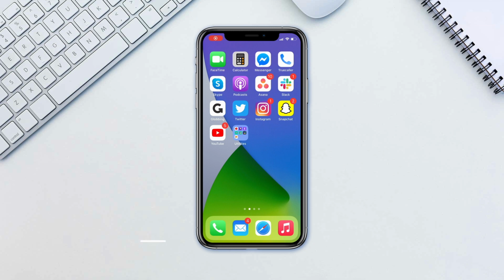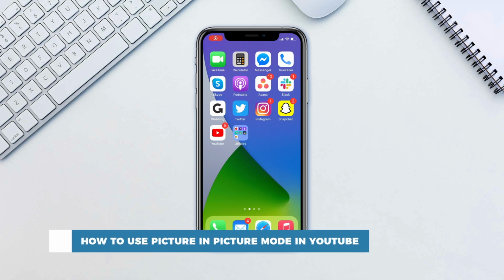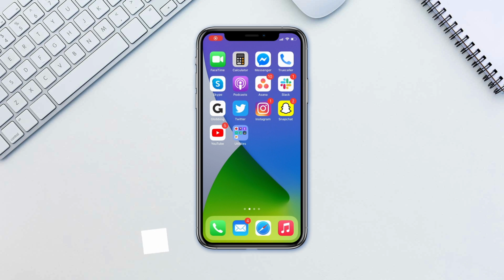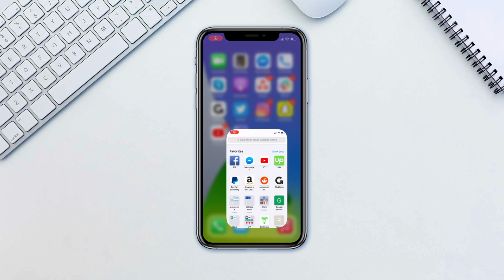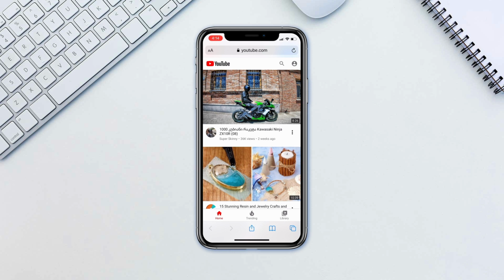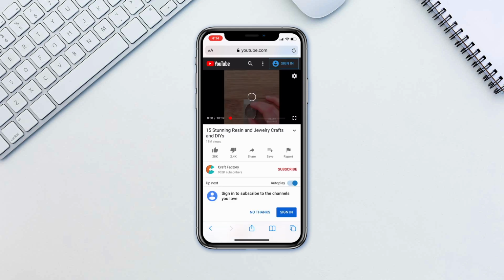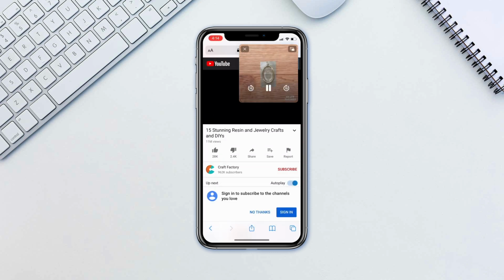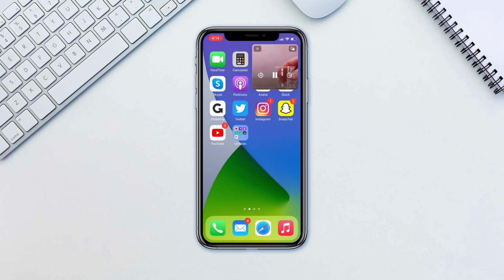iOS 14: How to Use Picture in Picture Mode in YouTube